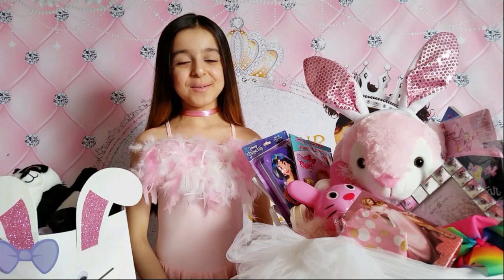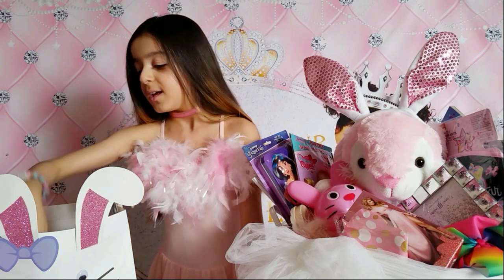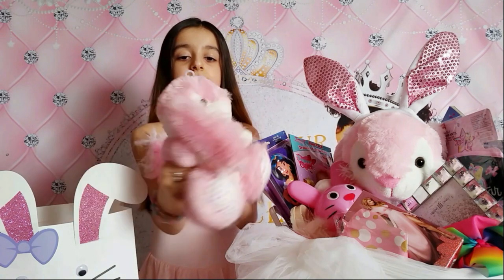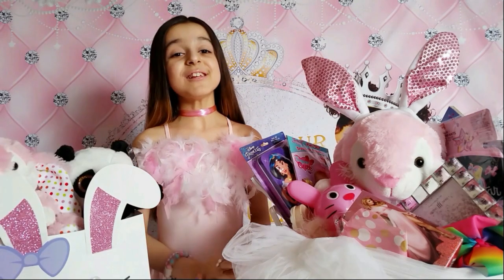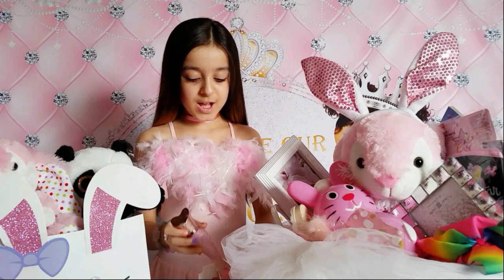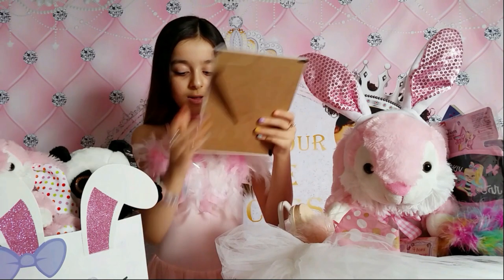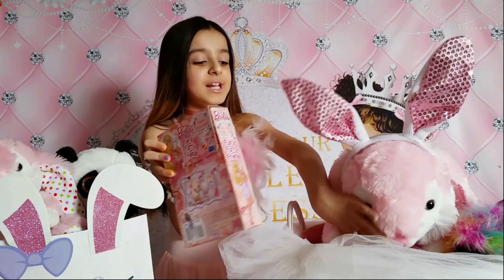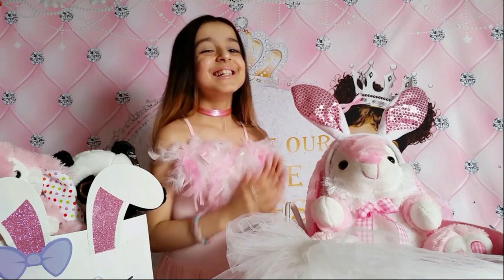Huge Easter Basket Surprise Opening 2021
In this video, I am opening the Easter basket surprise.